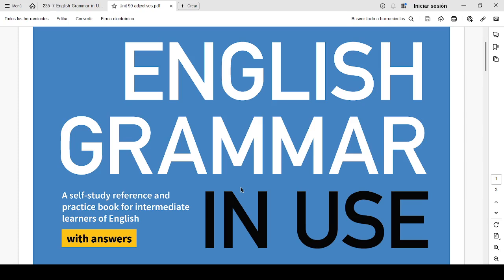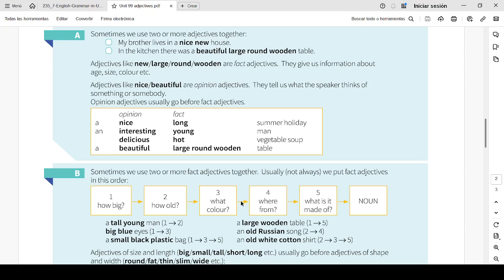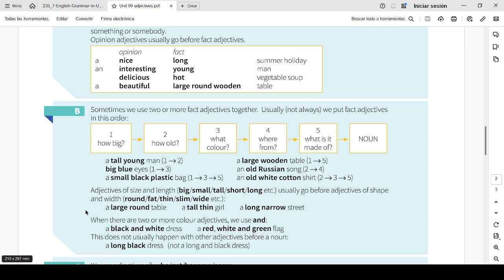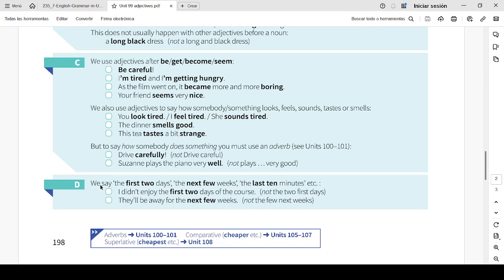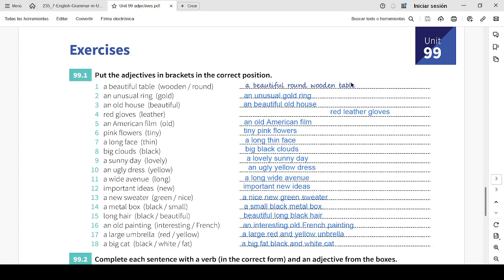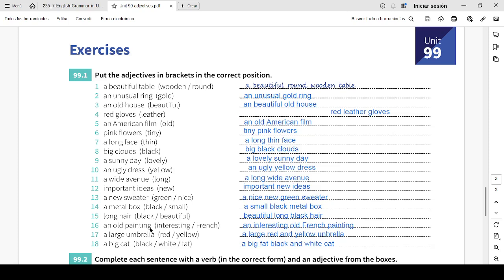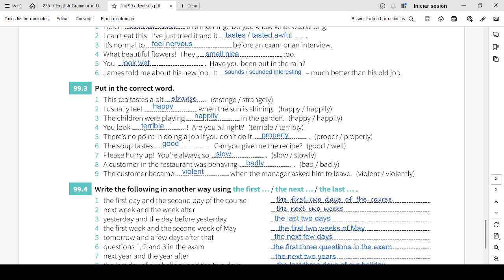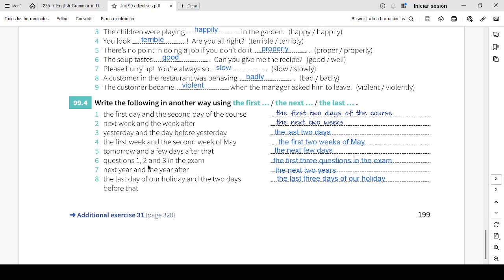Adjectives - How and when to use them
In this episode, we will explore the different kinds of adjectives such as opinion adjectives,  and fact adjectives. Also how we can use adjectives after these verbs such as be, get, become, and seem.

This material comes from Unit 99 of Raymond Murphy's English Grammar in Use.

Join us as we discuss how to use them effectively to enhance your understanding of these topics for English learners.